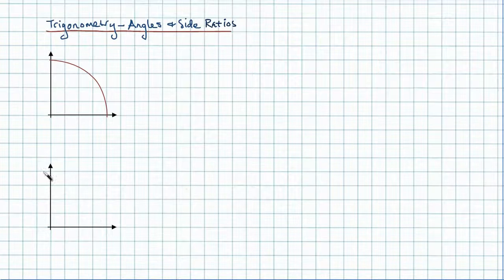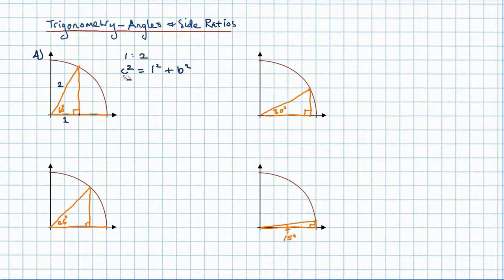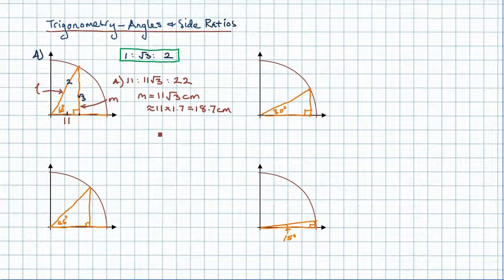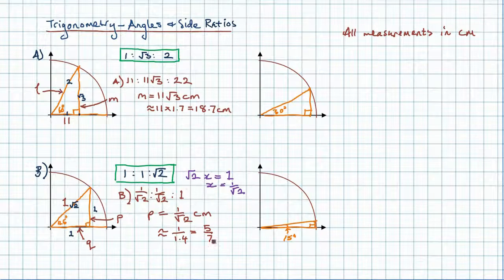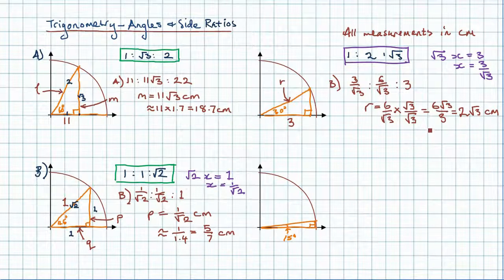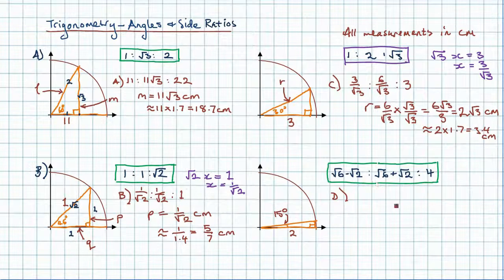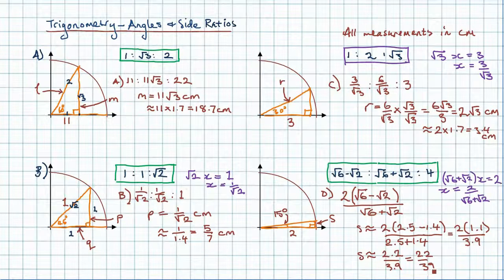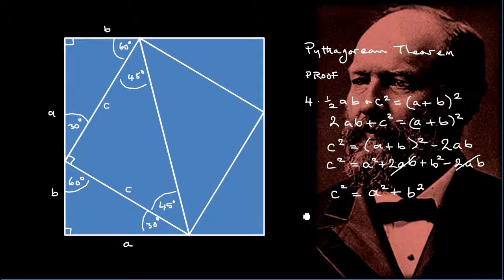Trigonometry - Angles and Side Ratios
Tutorial on the 'special' right triangles, focused on side-length ratios - useful precursor to defining sine and cosine. Part 2 explores an example of a Pythagorean proof.